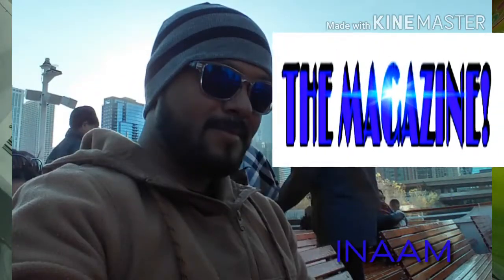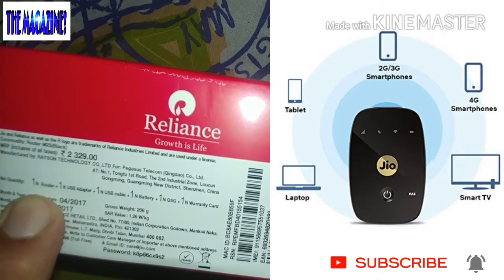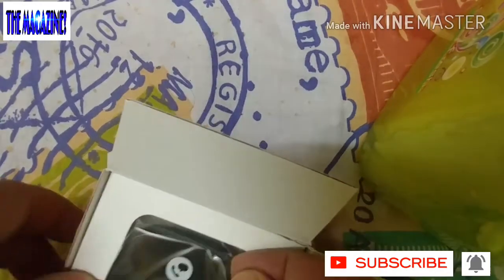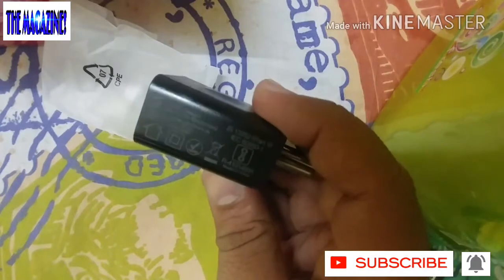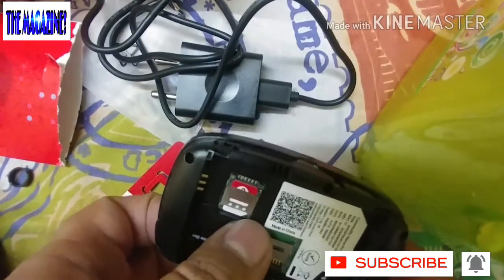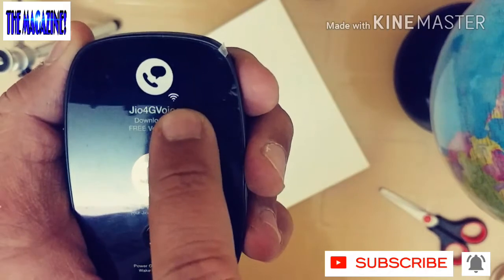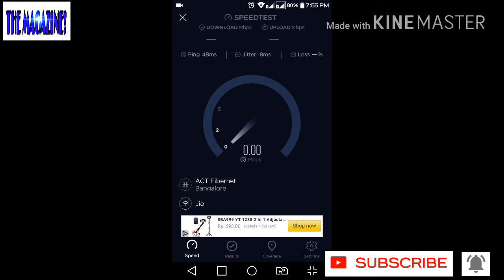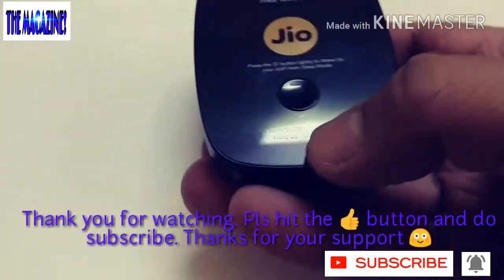Jio Fi 2 M2S: Unboxing and Review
TRUE 4G SPEED

A state-of-the-art device to enjoy super-fast internet. Enjoy download speed up to 150 Mbps and upload speed up to 50 Mbps.

4G FEATURES ON 2G/3G SMARTPHONES

Access high speed 4G data and download Jio4GVoice app on your 2G/3G smartphones to make HD voice calls, with Jio SIM in your JioFi

VIDEO AND HD VOICE CALLS

Make Video and HD Voice calls, send SMS and set up even (5+1) Audio & (3+1) Video conference calls with the Jio4GVoice app.

Recommended to connect up to 10 Wi-Fi enabled devices (Smartphone, Laptops, Tablets and even Smart TVs). JioFi allows to connect up to 32 devices.

POWERFUL BATTERY

Best in class battery (2300mAh) supports up to 6 hours of surf time

ON THE GO DEVICE

Technical specifications – JioFi M2S

No of Devices supported : Recommended 10 (Wi-Fi) + 1 (USB tethering)

Standard Compliance : WAN: LTE (2300/1800/850MHz), IEEE 802.11b/g/n 2.4G only

Power Supply : AC: 100-240V; DC: 5V&1A

External Interface : Micro-SD Card,   Micro-USB Port,   Nano SIM

Battery Capacity : 2300 mAh

SAR body value : 1.26 W/kg